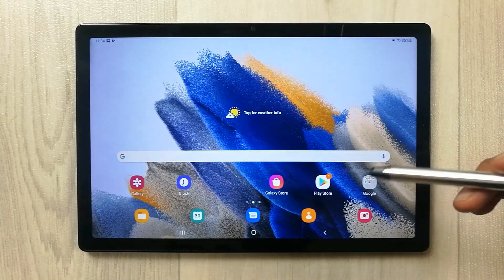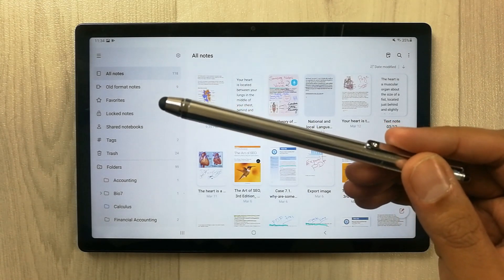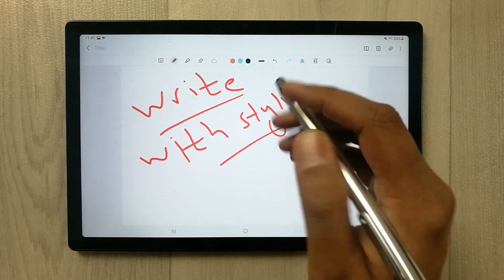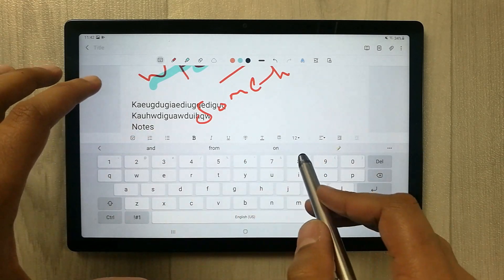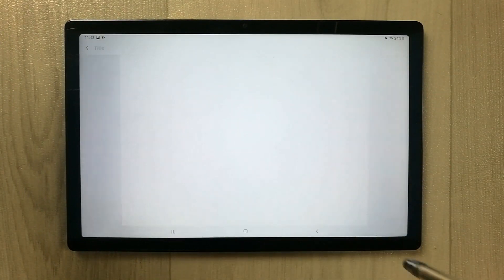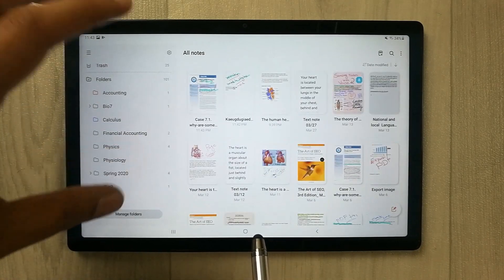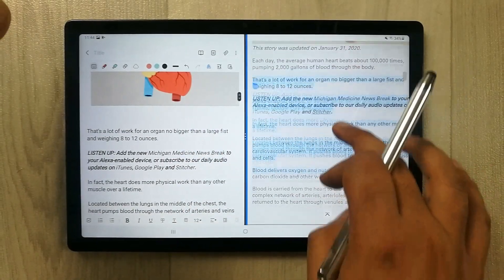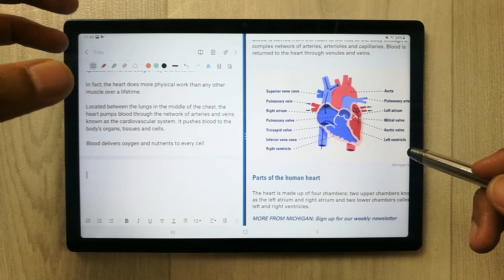Samsung Galaxy Tab A8 With Samsung Notes Stylus and Palm Rejection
For Stylus
Please use below links to buy the Tab A8 Covers and Screen Protectors
Leather Smart Cover
EYMAC stock Case with Screen Protector Pencil Holder
Ambison [2-Pack] Matte Glass Screen Protector
TiMOVO Clear Case
Galaxy Tab A8
Samsung Galaxy Tab A8 With Samsung Notes Stylus
In this video i am showing you the possibility of using samsung notes in samsung galaxy tab a8. Samsung notes has limited features available in tab a8. The palm rejection is also not working in tab a8. The s pen is not supportive as well. The stylus i am using is just basic stylus with limited functionality.